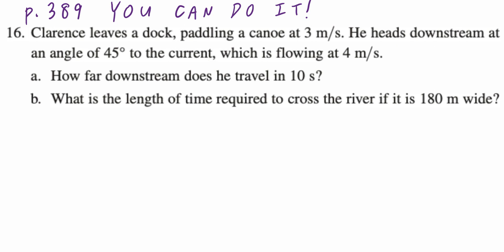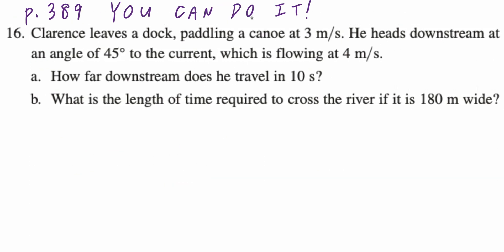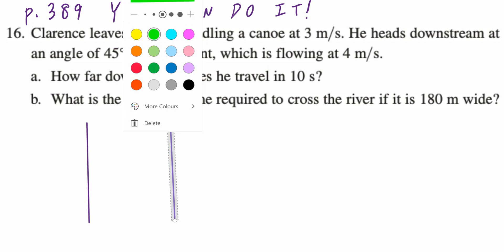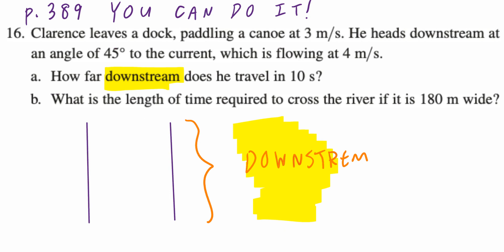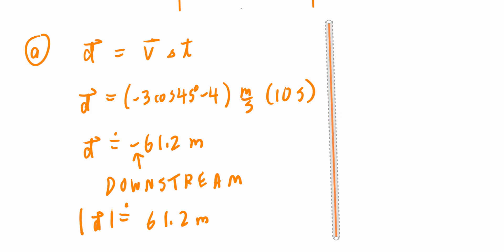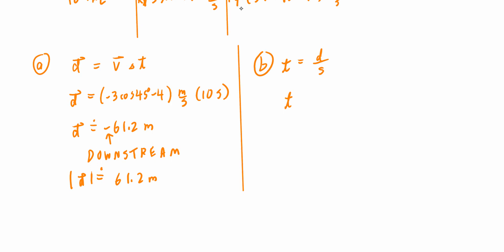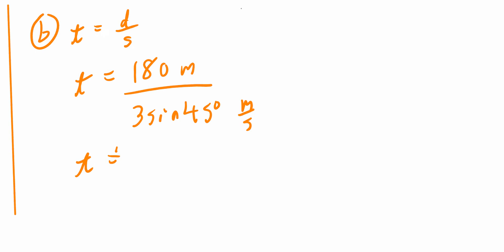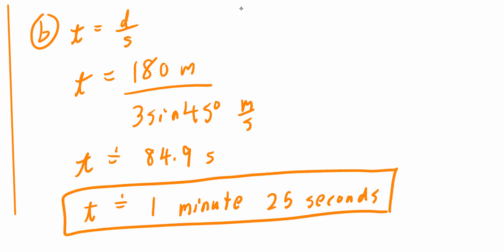Grade 12 Calculus & Vectors - Clarence leaves a dock, paddling a canoe at 3 m/s. He heads downstream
Grade 12 Calculus: Vectors

Clarence leaves a dock, paddling a canoe at 3m/s. He heads downstream at an angle of 45° to the current, which is flowing at 4m/s.